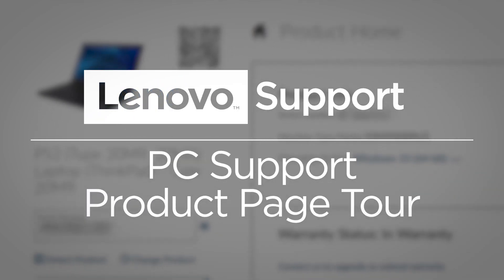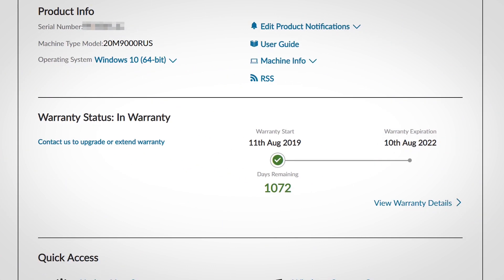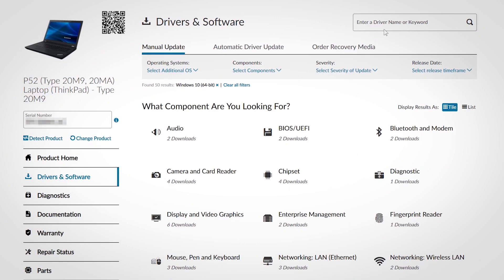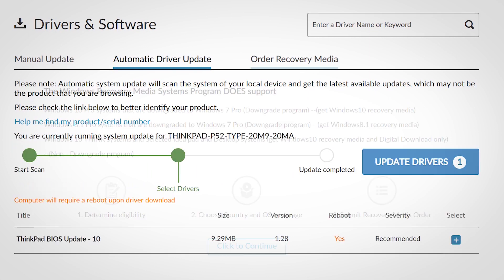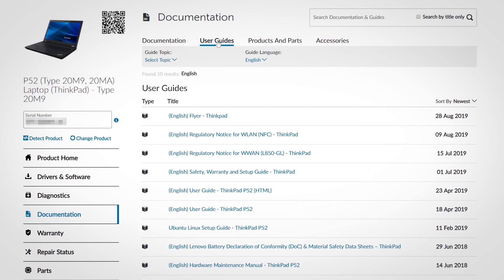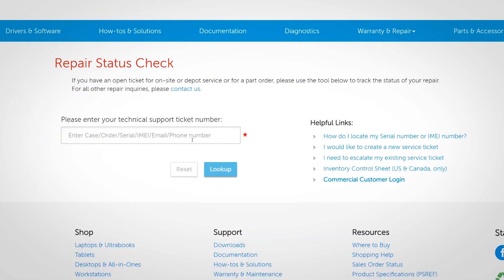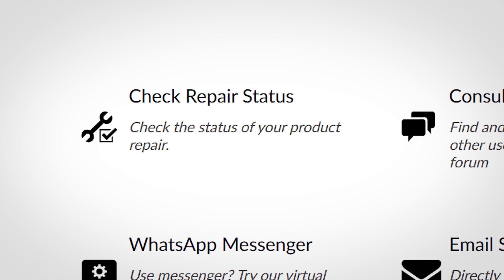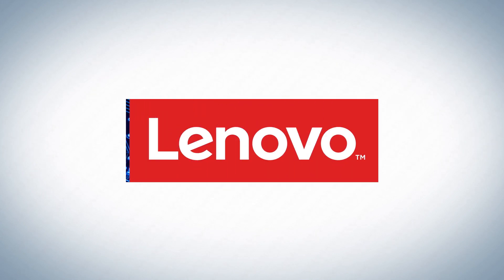Lenovo PC Support - Product Page Tour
A quick tour of the improved product page design on the Lenovo PC Support website, influenced by your feedback!